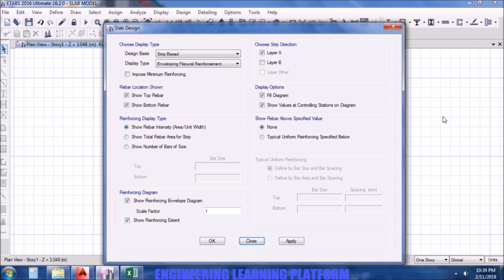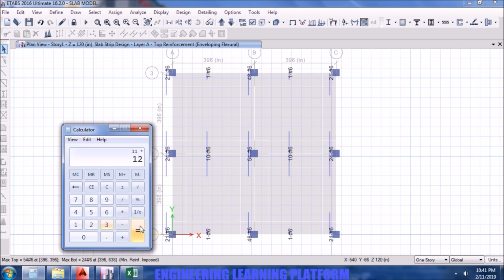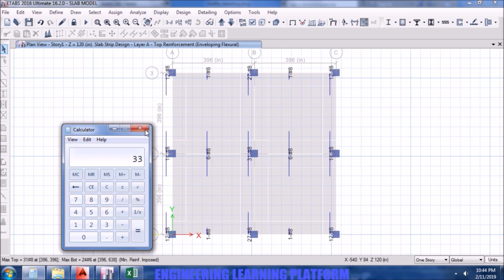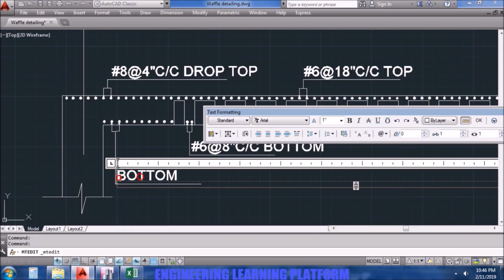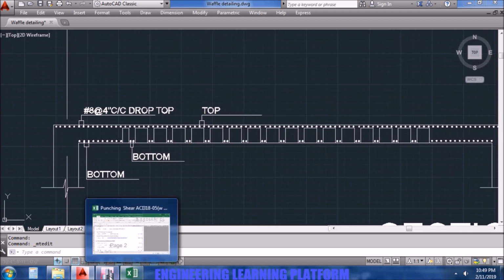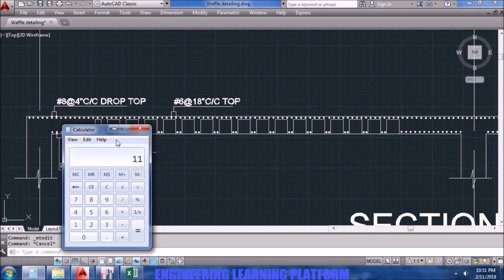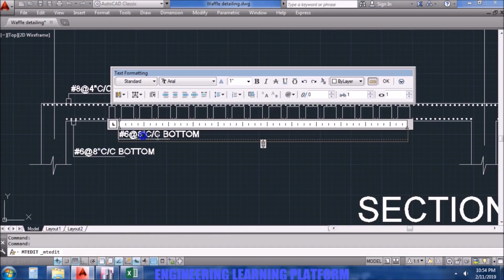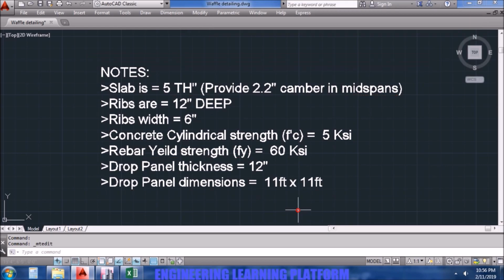Design and detailing of waffle slab in etabs - PART 2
Design of waffle slab with drop panels in etabs Tutorial
In this video i have shown how to design waffle slab with drop panels using etabs using direct design method DDM method with full steps etabs tutorial
Also how to detail waffle slab drawing in autocad and import results from etabs to autocad for detailing the RCC flat panel waffle slab
Complete design of rcc waffle slab using excel for punching shear check
Detailing of rcc flat waffle slab and drop panels using autocad
How to design RCC waffle slabs in etabs
Assign strips in etabs Or draw column and middle strips in etabs
Rules for column strip and middle strip in etabs calculation using DDM method
Waffle slab meshing in etabs
Calculate steel in drop panels using etabs software
Calculate waffle slab steel using etabs software
Calculate reinforcement in waffle slab using etabs
Check serviceability of waffle slab in etabs
Check longterm deflection in etabs using ACI code deflection limits for waffle slabs
Punching shear check in waffle slab
2 way shear check excel sheet for slabs
Steps for waffle slab designing by direct design method DDM (waffle slab interior panel, exterior panel, corner panel design)
Defining grids for waffle slab design
How to calculate waffle slab thickness using ACI 318-08
How to calculate camber required
How to calculate spacings and dimensions of waffles
Ribbed slab design
Calculate dimensions of ribs
How to calculate drop panel thickness using ACI 318-08
How to calculate drop panel size using ACI 318-08
Define material properties for waffle slab shell or membrane
Define plinth beam and column sections in etabs
Property modifiers using ACI code in etabs for cracked moment of inertia
Model the structure in etabs
Meshing of waffle slab calculation
Define load patterns
Modeling of drop panels in etabs
Design of drop panel waffle slab in etabs
Assign loads to waffle slab in etabs
Residential Loads from UBC 97
Load combinations for waffle slab design
Draw design strips on waffle slab in etabs calculation
Draw waffle slab reinforcement, How to read waffle slab reinforcement in framing plan
Interpretation of structure drawing of framing plan reinforcement